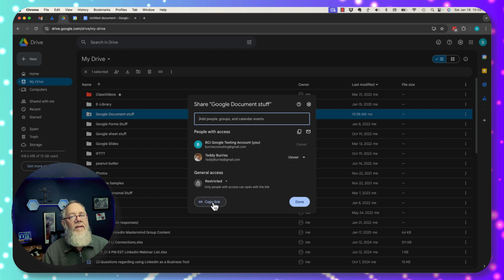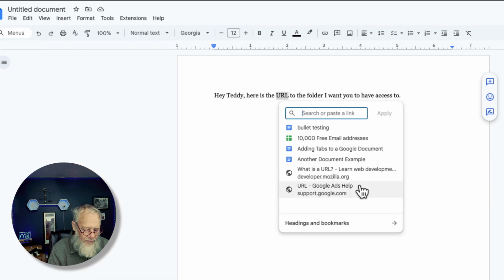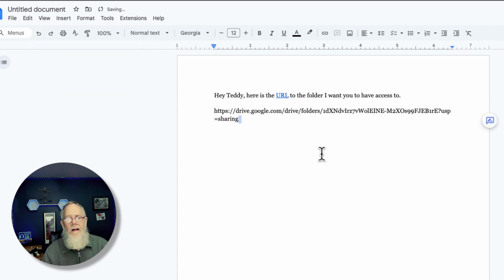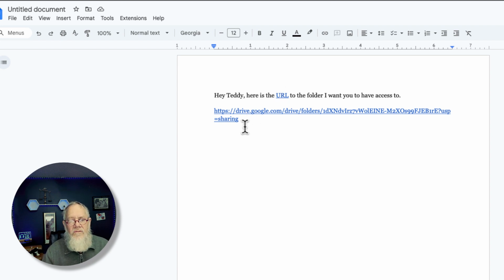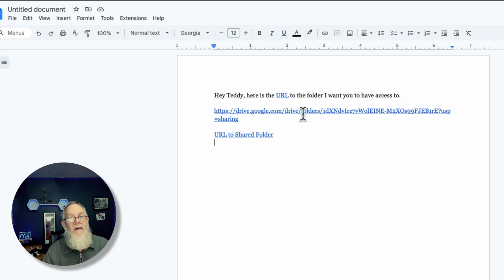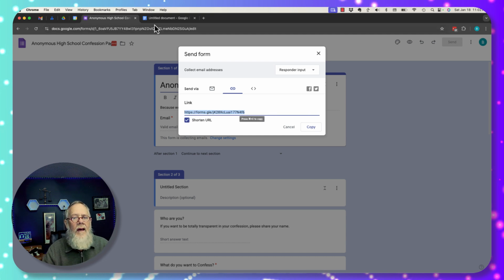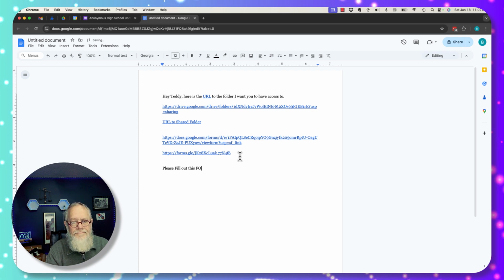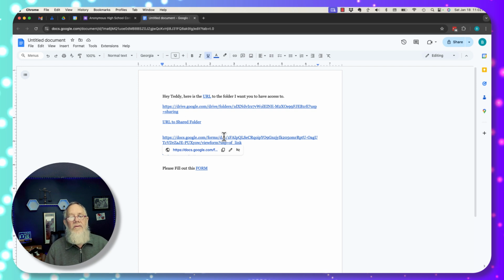Customizing how URLs are displayed when Sharing from Google Drive - 2025 Update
I demonstrated the best practices of altering how a Google Drive Share URL is displayed when you send it to others.